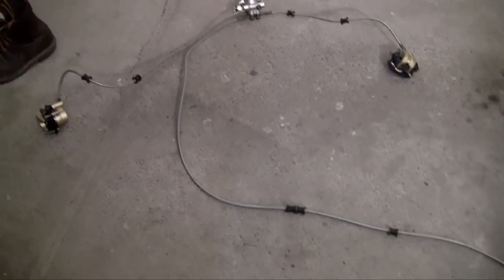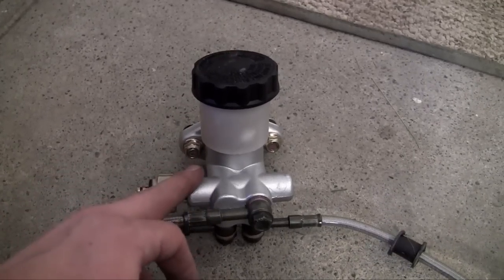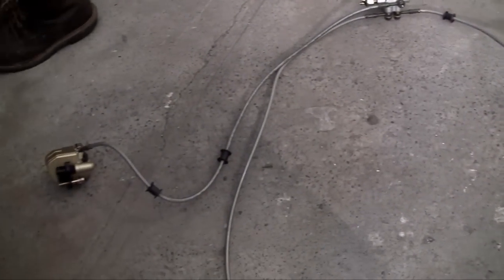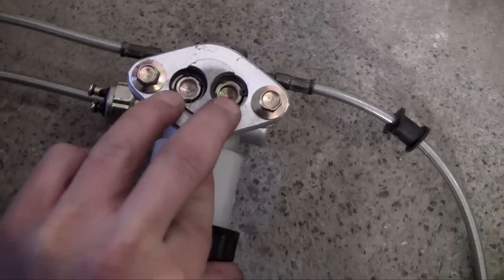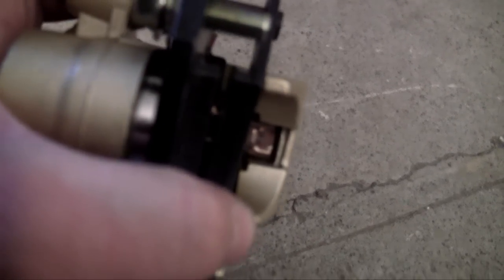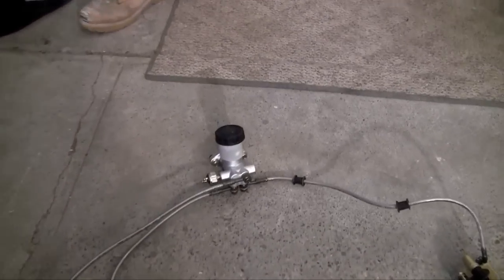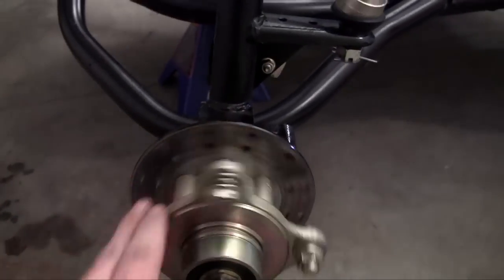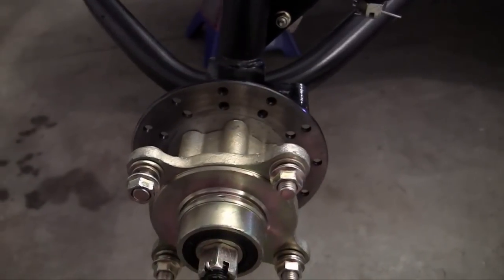How to Build a Go Kart - 9 - Brake System Overview